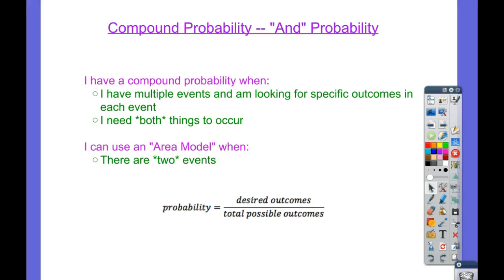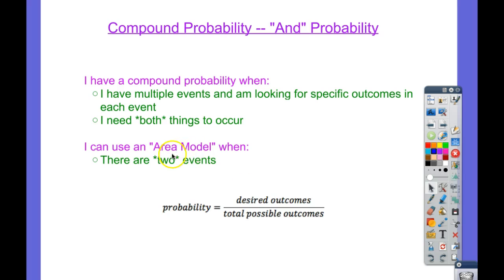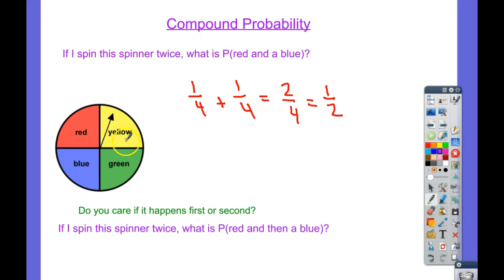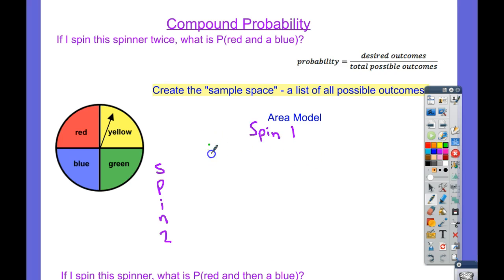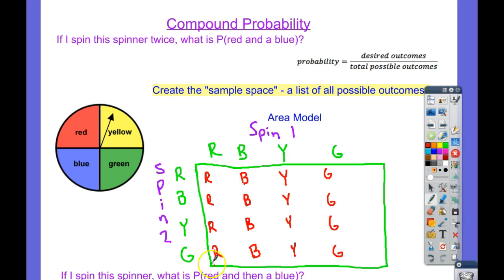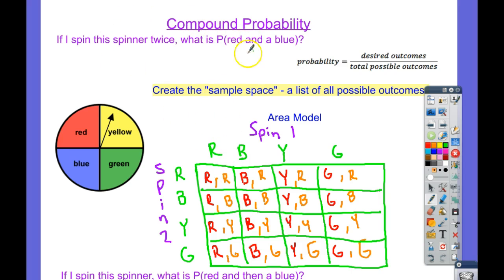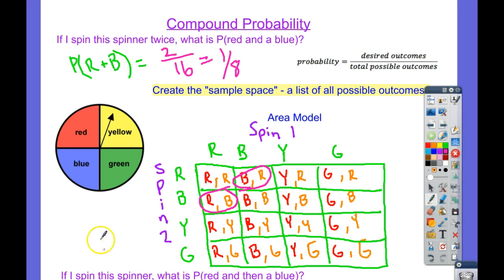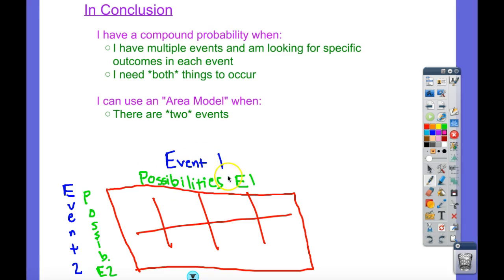Compound Probability - Area Model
Finding Compound Probability using the Area Model